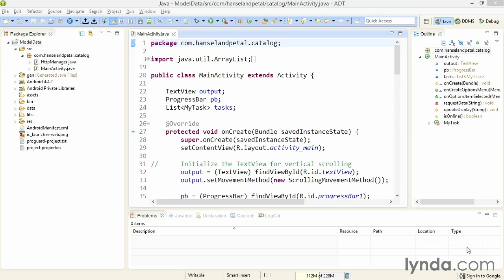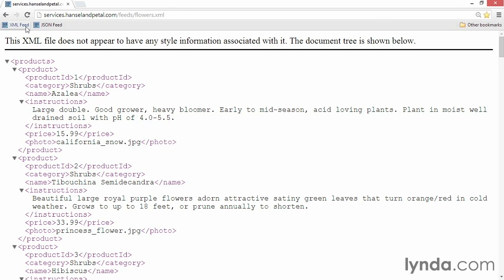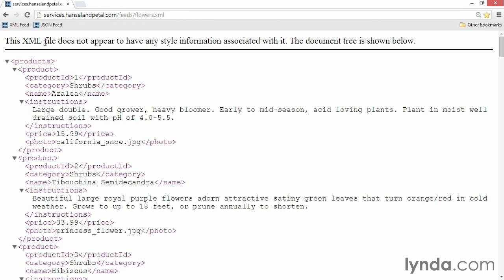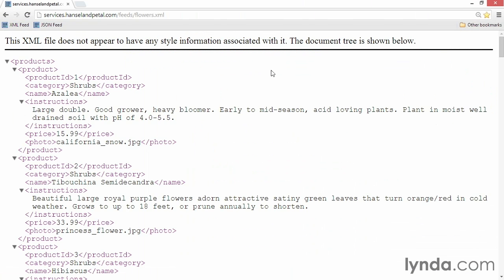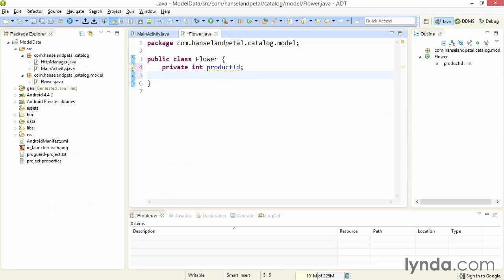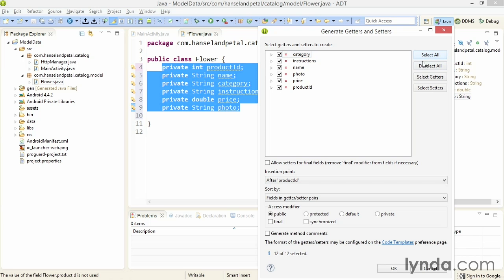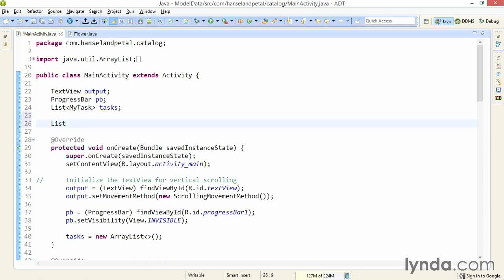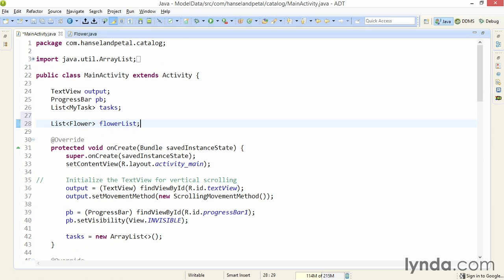03 04 modeldata (Connecting Android Apps to RESTful Web Services)